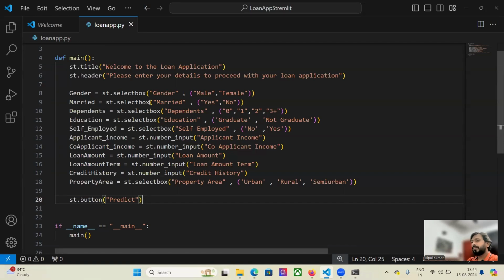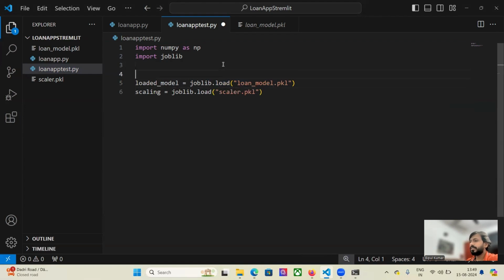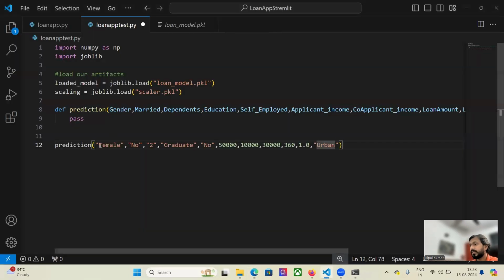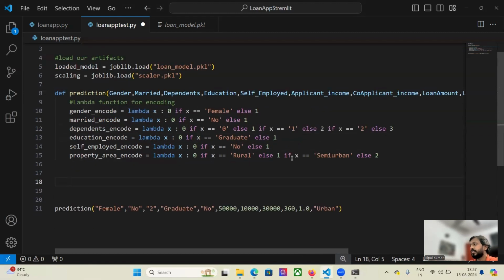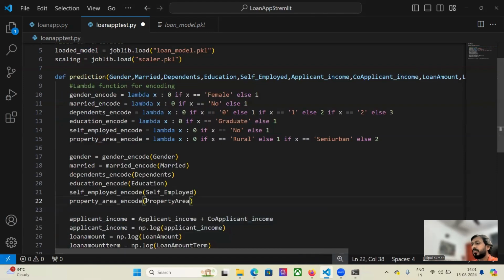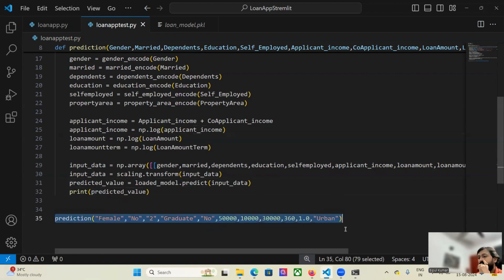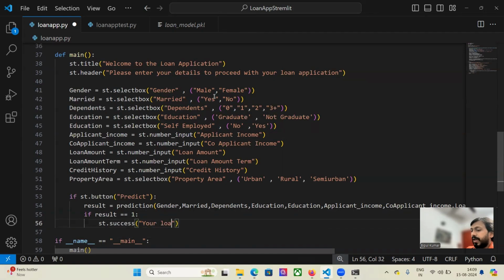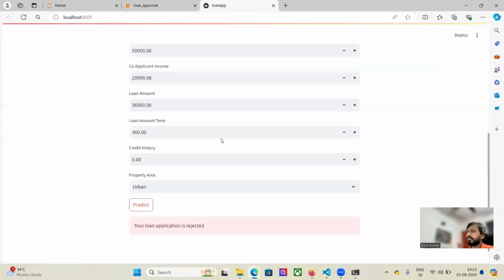Part 5 - Final Deployment of a Loan Prediction Model with Streamlit | MLOps Series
Welcome to AiCouncil, your go-to channel for mastering Artificial Intelligence and Data Science. Explore our comprehensive tutorials and insights designed to empower aspiring AI developers, ML professionals, data scientists, and cloud computing experts. From practical Power BI tutorials to in-depth MLOps guides using GIT and Streamlit, each video offers hands-on learning and real-world applications.

In this video, we take a significant step forward in our MLOps journey by deploying a machine learning model using Streamlit. Learn how to create an interactive loan prediction application where users can input their details and receive instant feedback on their loan approval status.

🔑 What you will learn:

    Streamlit for Deployment: How to use Streamlit to deploy your machine learning models as interactive web applications.
    Loan Prediction Application: Step-by-step walkthrough of building a user interface for a loan approval prediction model.
    Model Integration: See how to load pre-trained models and scalers with joblib and integrate them into your Streamlit app.
    Real-time Prediction: Enable real-time loan approval predictions based on user inputs.

Get ready to see how you can turn your machine learning models into interactive applications with Streamlit! This video is perfect for anyone looking to make their ML models more accessible and user-friendly.

In this video, we dive deep into advanced machine learning projects, including practical examples and source code. Whether you're looking for a machine learning tutorial or want to understand genetic programming, this video has you covered!
This tutorial covers everything from machine learning projects with source code to tracking methods in machine learning. We also explore data modeling in Python and end-to-end deep learning projects.
If you're preparing for exams, check out our machine learning unit 3 and unit 4 content.